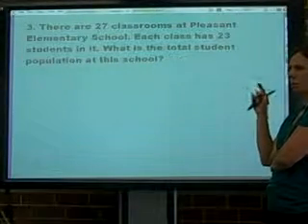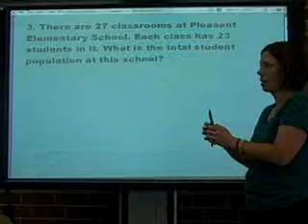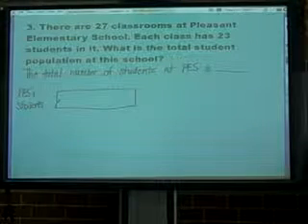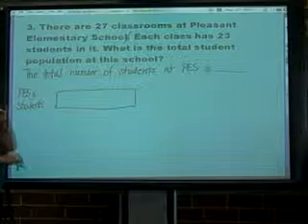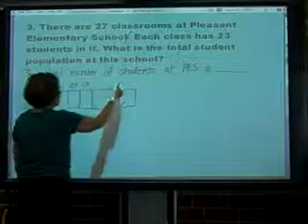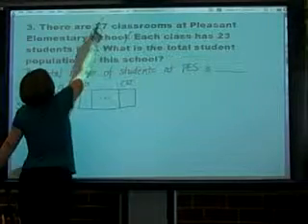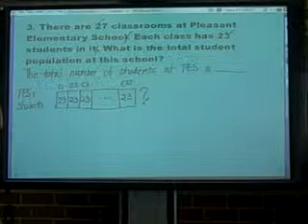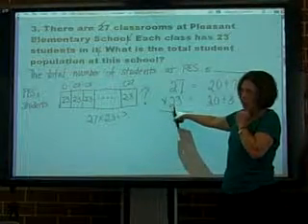Multiplication Larger Factors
TeacherTube User: Mathrockskallen

Use Singapore Math Model Drawing with multiplication problems where the factors are 2 or more digits